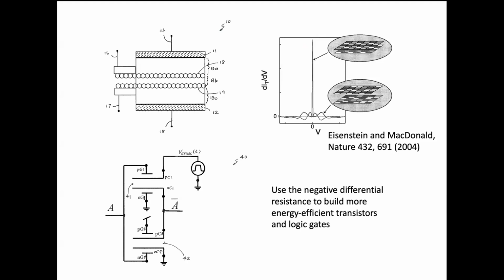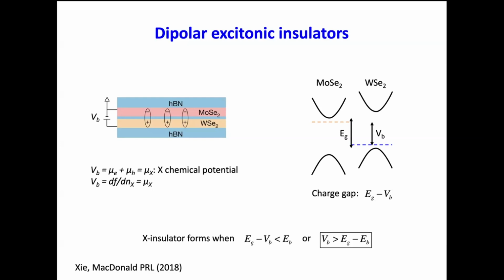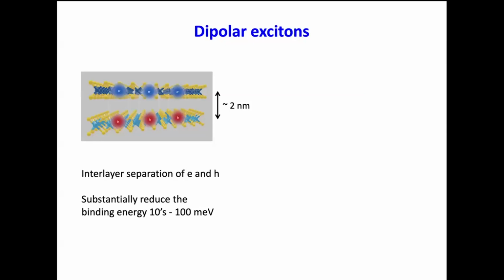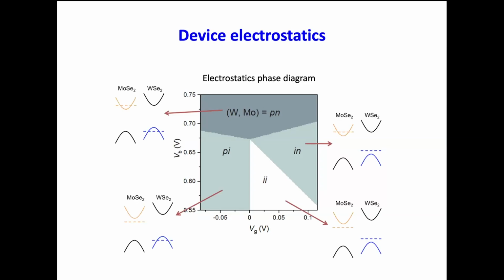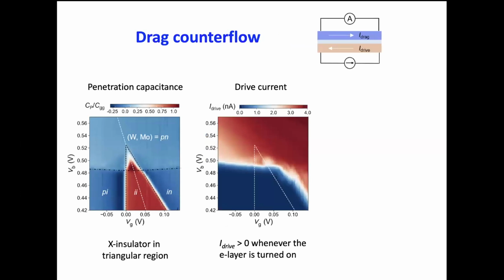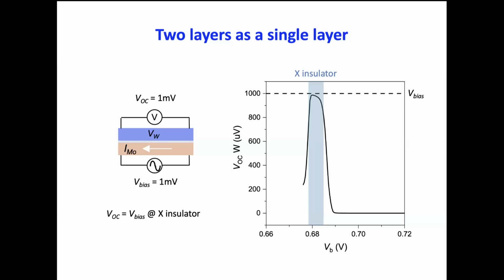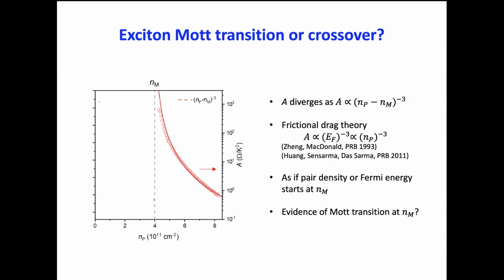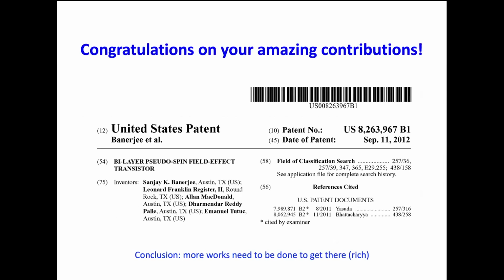Dr. Kin Fai Mak - Allan Fest & Quantum Flatlands @ UT Austin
Presentation for Allan Fest/Quantum Flatlands, a conference honoring Dr. Allan MacDonald, at the University of Texas at Austin